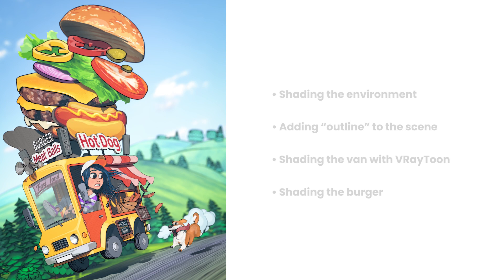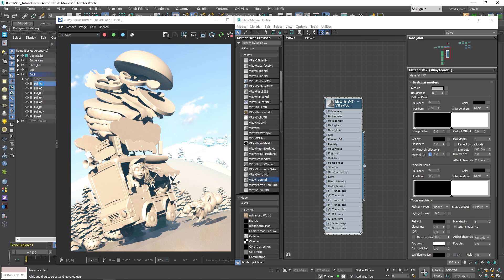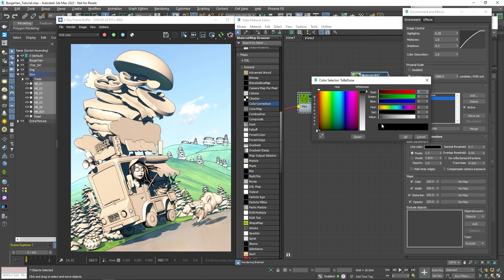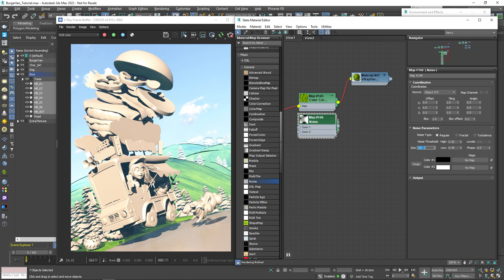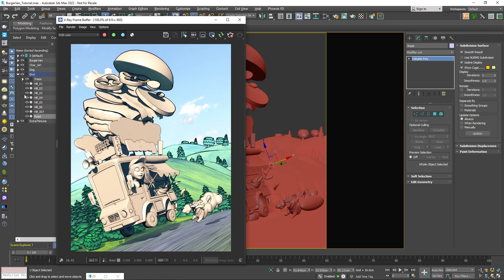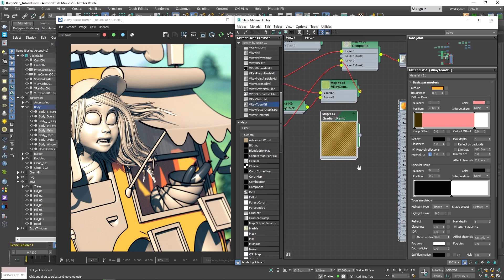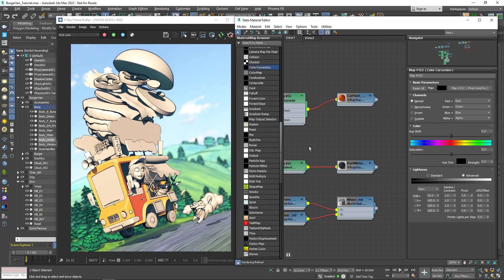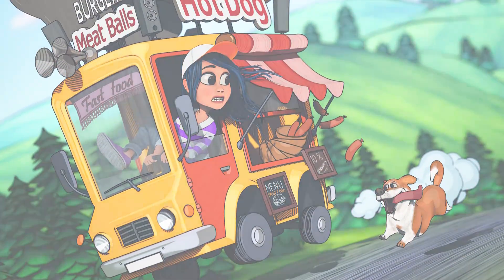V-Ray 5 for 3ds Max — How to achieve a cartoon style look.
In this short tutorial, Chaos 3D artist Veso Mihaylov, goes through the process of shading a scene in 3ds max and V-Ray to achieve a stylised cartoon look.
First, he takes a look at how to set up the shaders for the environment objects. Then he goes through the use and settings of the VRayToon environment effect to create an outline around geometry objects. He also looks at the VRayToon material and its settings while
shading the vehicle. Finally, Veso goes through the process of shading the burger on top of the van.

00:00 Intro
00:50 Shaders’ set up
03:15 VRayToon environment effect
07:40 VRayToon material settings
11:00 Burger shading